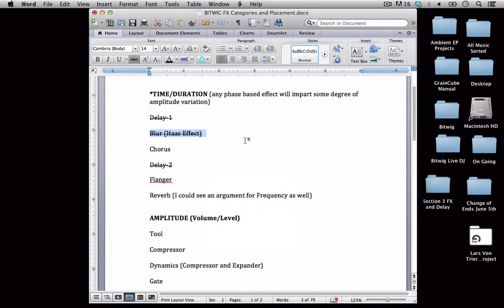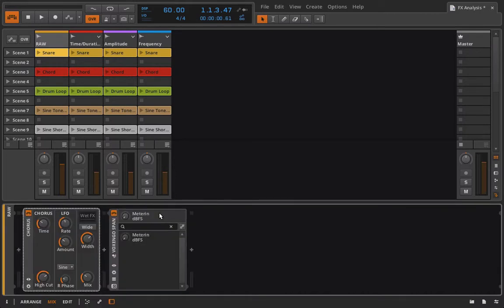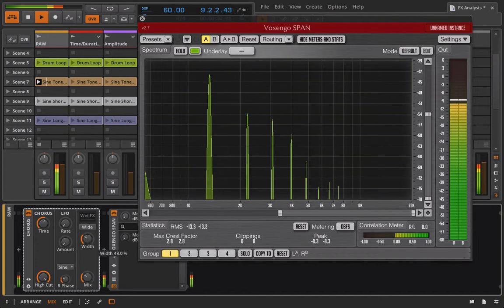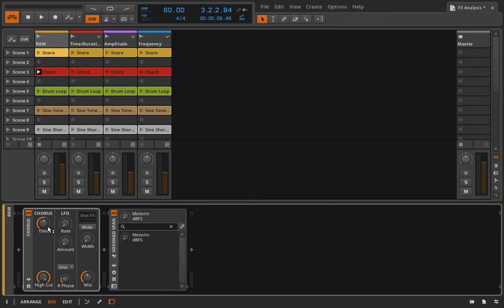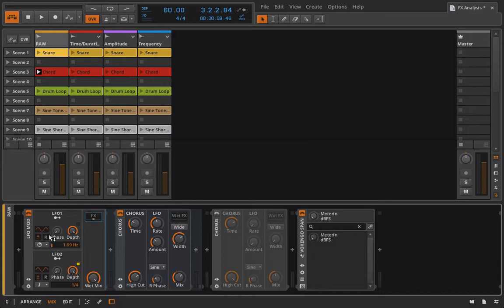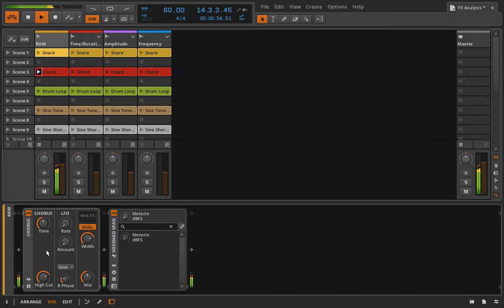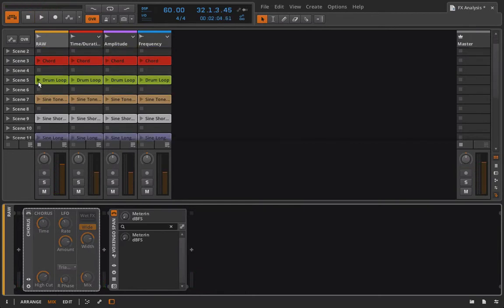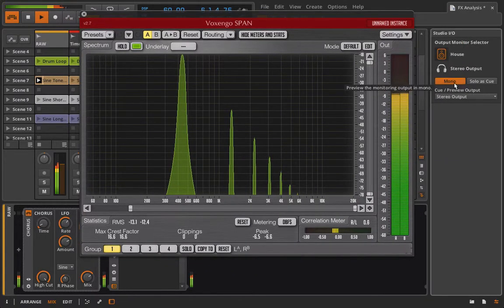Bitwig Studio & Music Production Course - 3.25 - Chorus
In this lesson we take a look at the very common and versatile chorus effect. I also talk about LFO's and what they are meant to do inside of the DAW.